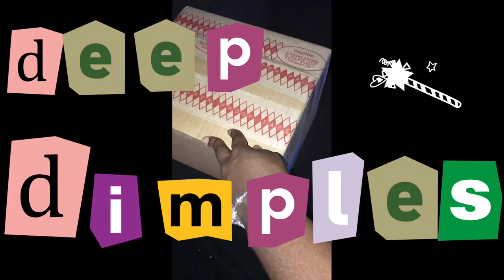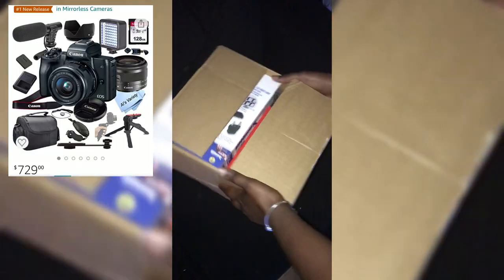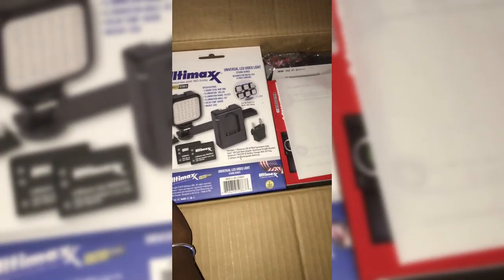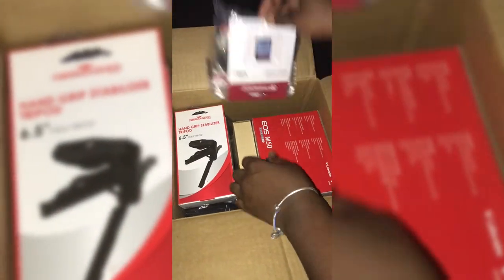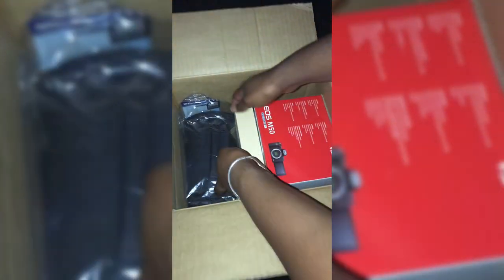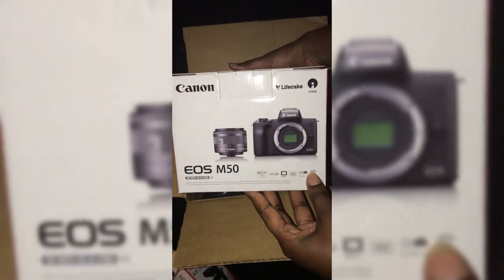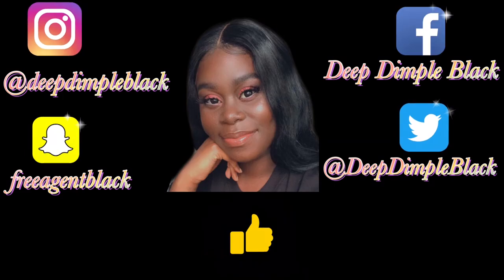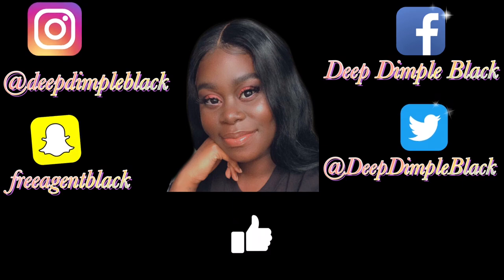Unpacking My NEW Canon M50 Camera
Daily Journals And Guides:

Thanks For Tuning In On Today's Video Let's Keep Up The Momentum And Continue To Strive And Grow My Channel ❤️✨ I'm Excited About You Guy's Attending This  Journey With Me.

Direct Link⬇️
Canon EOS M50 Mirrorless